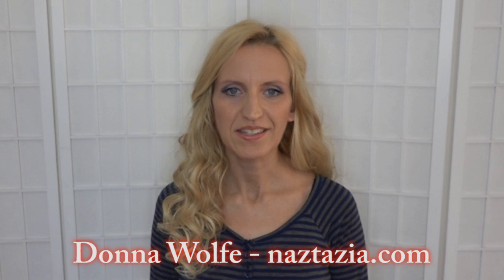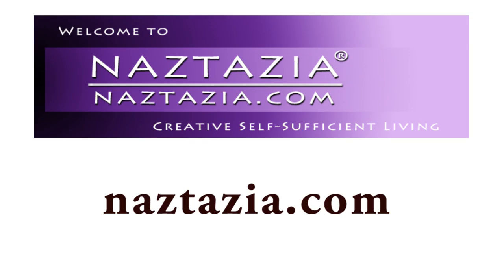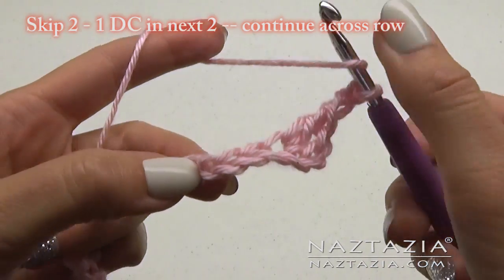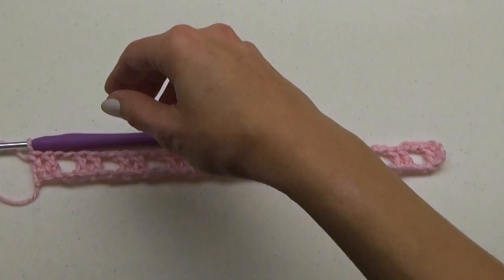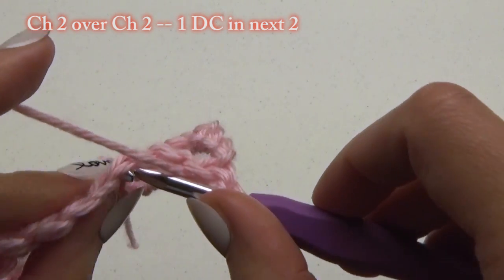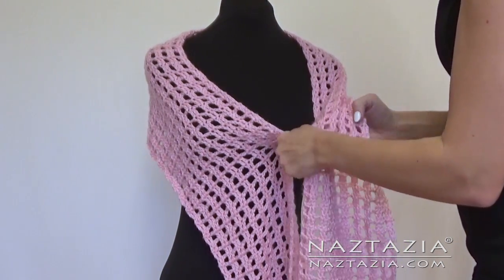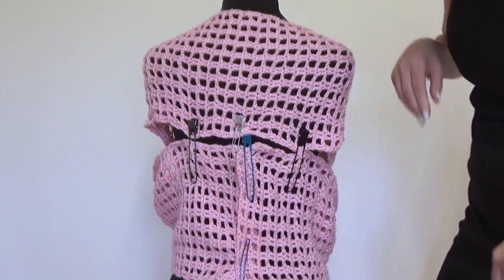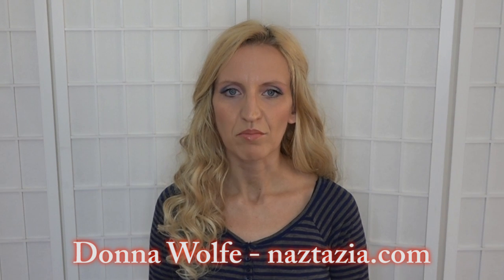HOW to CROCHET WRAP SWEATER VEST - DIY Tutorial for Criss Cross Wrapped Front Top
You can learn how to Crochet a Wrap Sweater Vest in this DIY video tutorial. Hi I'm Donna Wolfe from Naztazia. I'll show you how to crochet a wrap sweater vest. It is surprisingly easy to do, since you start off with a very long rectangular scarf that is sewn in the back.

This works nice for all seasons - spring and summer with a light tank underneath - or even fall/autumn and winter with a long sleeve turtleneck or button down.